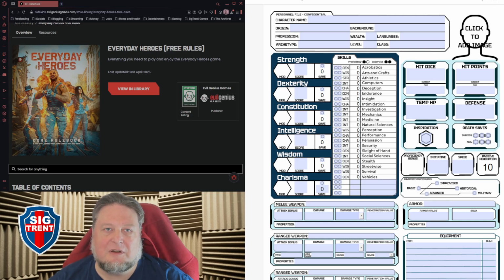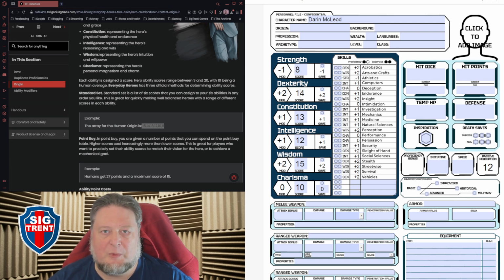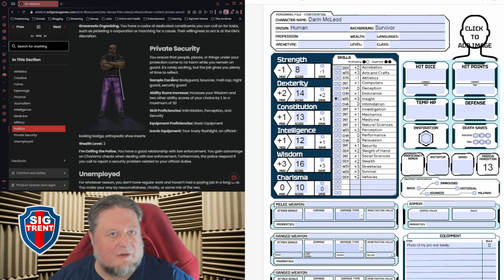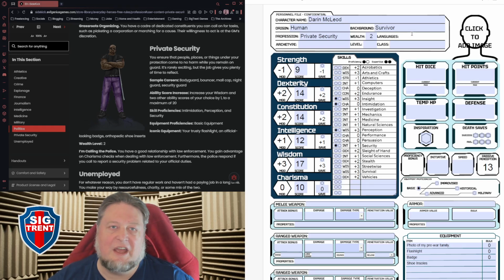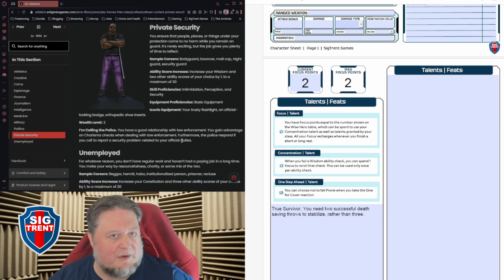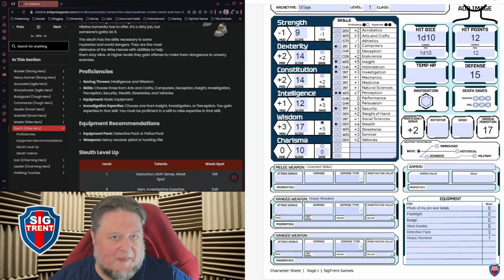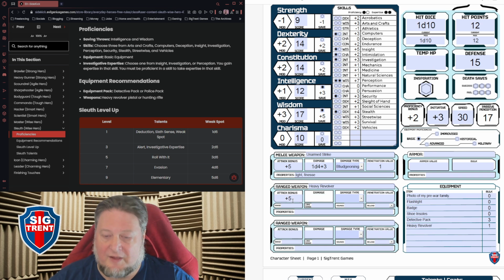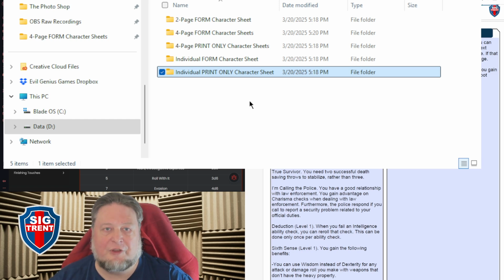How to Make a Hero - Everyday Heroes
Hey everyone! I'm Sig Trent, your friendly game designer, and I'm super excited to walk you through creating a character in Everyday Heroes. In this video, I'll show you how to build a cool character using the FREE rules available on the Evil Genius Games Sidekick app, and of course, my very own Sig Trent Games Hero Sheets (you can grab them on SigTent.com or DriveThruRPG!).

Watch me build Darren McCloud, a private security investigator with a secret, noble agenda. You'll see firsthand how my Hero Sheets make character creation a breeze with their awesome auto-calculation features, helping you get to the fun part of playing even faster.

Here's what we'll cover in this character creation deep dive:

* How Origins, Backgrounds, and Professions shape your character.
* Distributing Ability Scores (STR, DEX, CON, INT, WIS, CHA) and seeing their immediate impact.
* Picking essential Skill Proficiencies and gaining powerful Expertise.
* Choosing your Archetype (we're making a Wise Hero Sleuth!) and understanding how it affects your
* Hit Points, Defense, Talents, and Focus.
* Equipping your hero with awesome Weapons like the Heavy Revolver and breaking down combat mechanics like Penetration Value and Range.

Plus, I'll give you a sneak peek at the advanced features of my Sig Trent Games Hero Sheets, including pages for vehicles, safe houses, companions, and contacts!

Whether you're new to TTRPGs or a seasoned veteran looking for something beyond D&D 5e, this video will give you a clear, fun guide to building your next Everyday Hero.

Want to support more cool stuff like this? Every purchase of my Hero Sheets directly funds future projects, like my upcoming Shotgun Fantasy, which is going to be epic!

Want to chat about Everyday Heroes, character builds, or just talk shop with other gamers? Join the Sig Trent Games Discord!